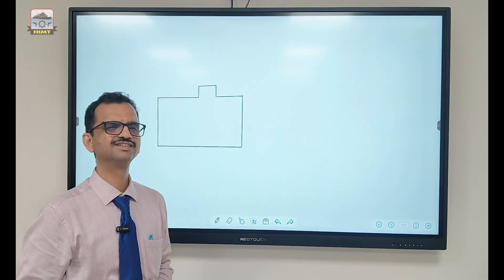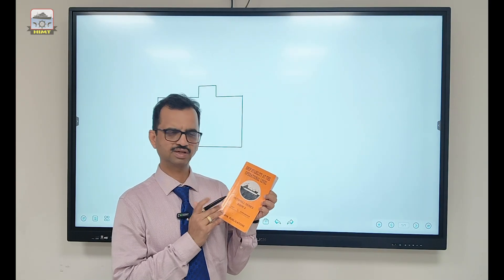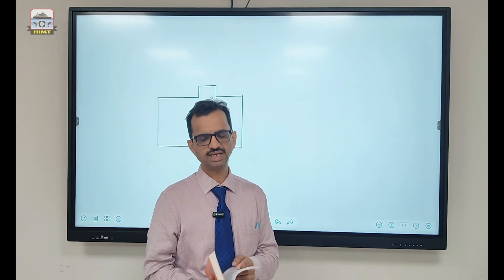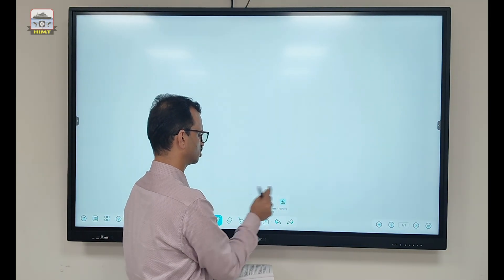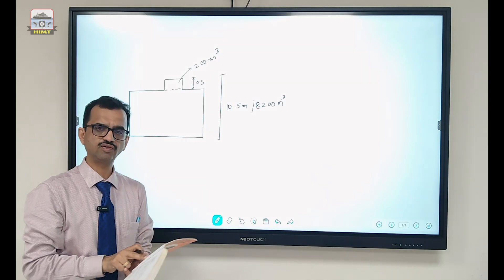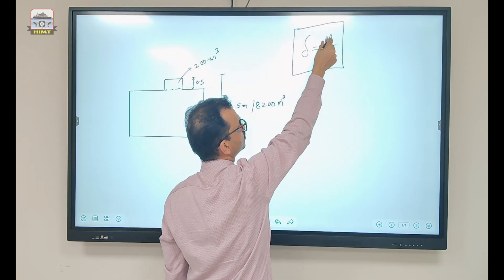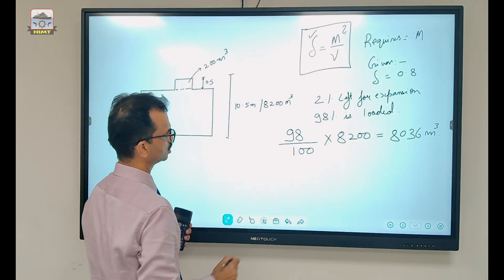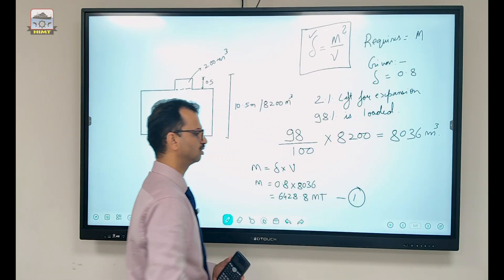Ship Stability Q&A Series – Exercise 1, Q. No.9 | Operational Level | Capt. Himanshu Bhagwat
Welcome to our Ship Stability Q&A Series, where we solve important questions from the textbook “Ship Stability at Operational Level” by Capt. Subramanian H.

This is Part 1 of the series, covering Exercise 1, Question No. 9, which is included in the syllabus for:
✅ DNS Semester 1
✅ B.Sc. (Nautical Science) Semester 3
✅ Second Mate’s Competency Exams

In this session, we explain the concepts step by step, ensuring you not only learn the solution but also understand the reasoning behind it – a vital skill for both exams and real-life shipboard operations.

🔹 What you’ll learn in this video:
- How to approach stability problems
- Detailed explanation of Q.No.9 from Exercise 1
- Key tips to avoid exam errors
- Practical relevance onboard ships